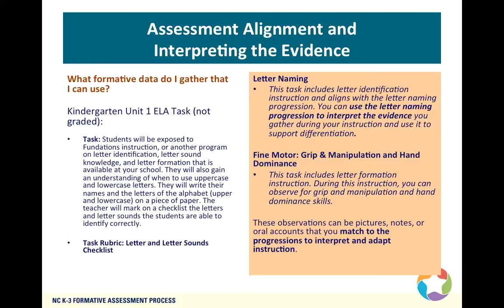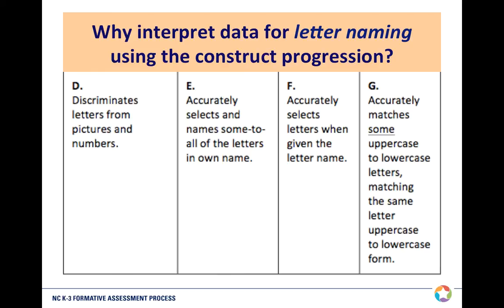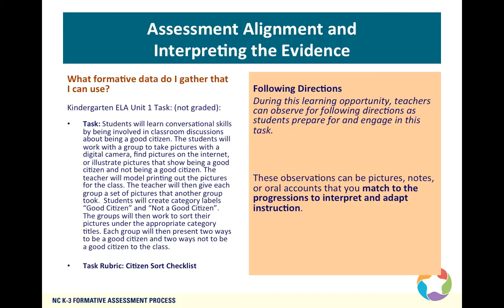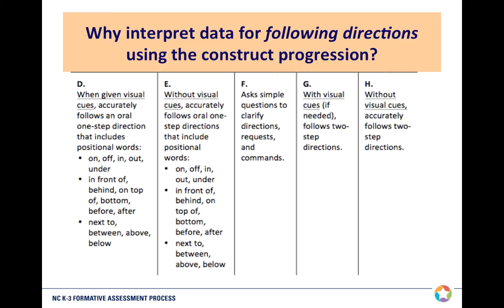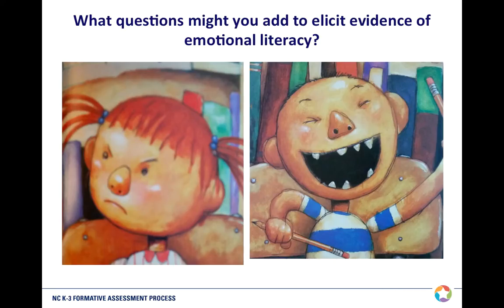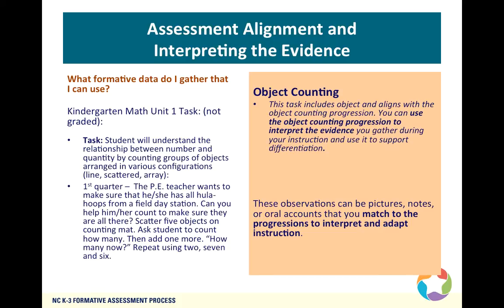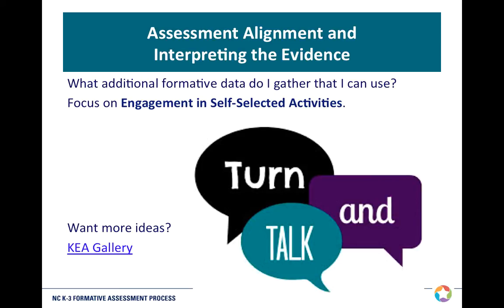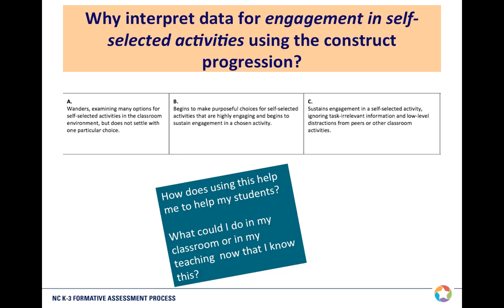Assessment Alignment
Assessment Alignment and Interpreting the Evidence: Part of Guilford County Schools Phase II KEA Professional Development Session, August 24, 2016